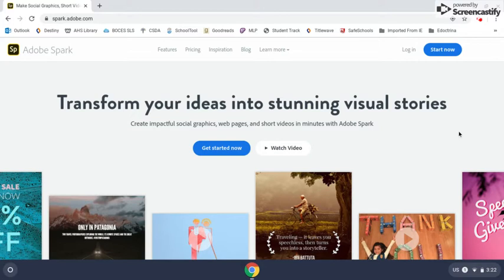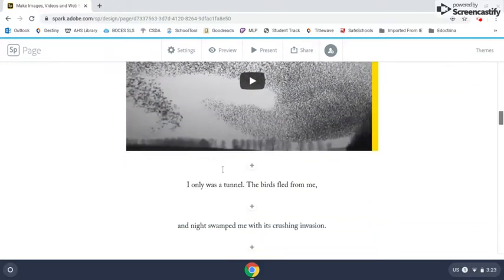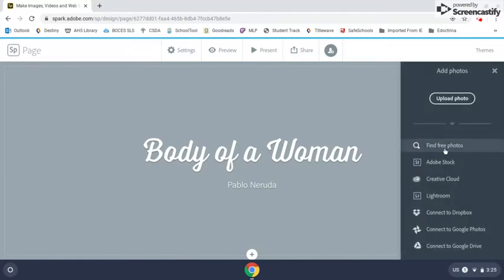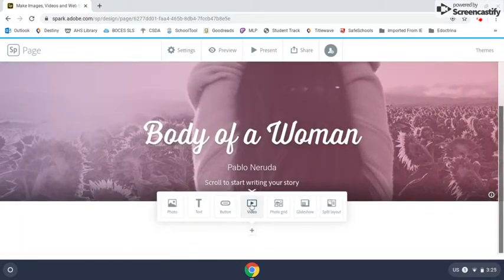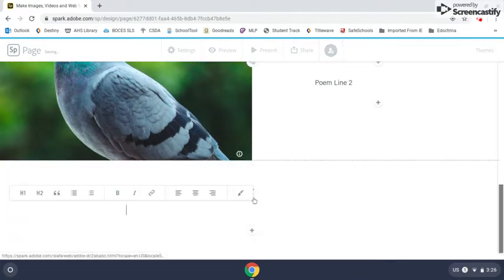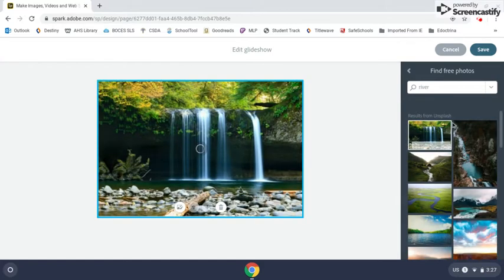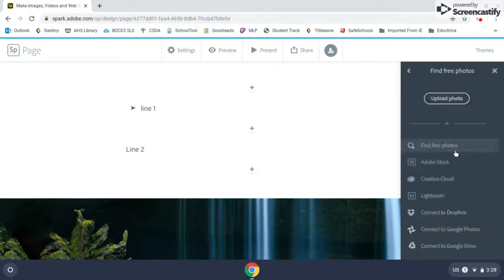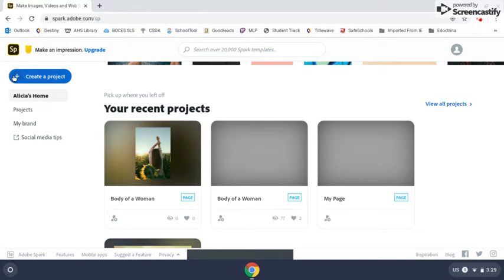Lessons from the Library: Using Adobe Spark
A brief video to show how to log in and create a web page using Adobe Spark for your project.